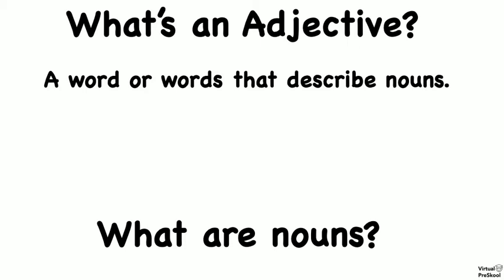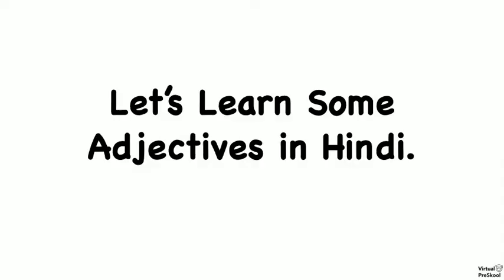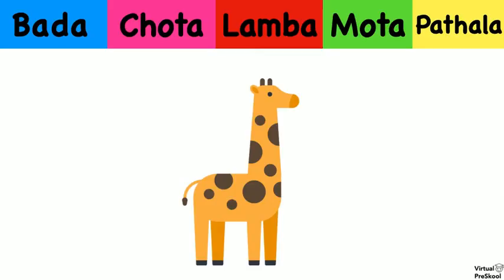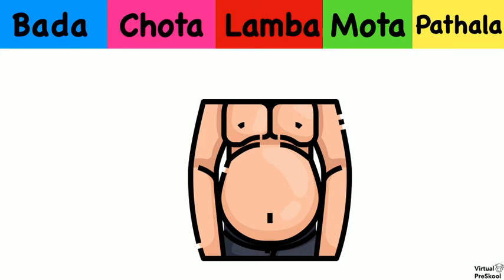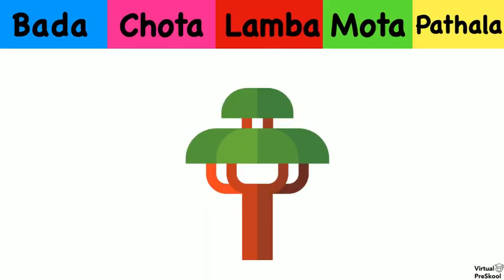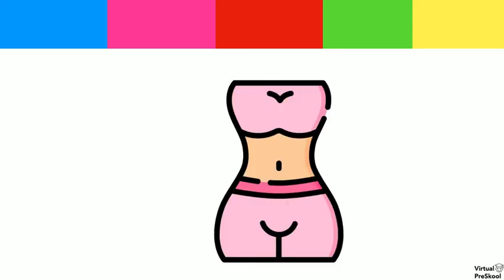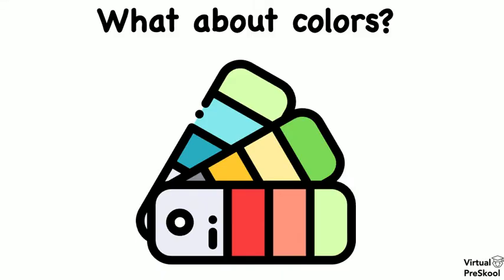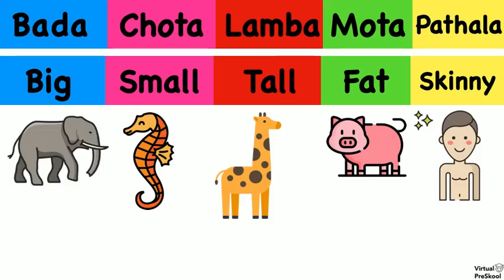Hindi Adjectives Workbook Beginners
Beginner's guide to Hindi adjectives for young learners (age 5-10). Learn what an adjective is, what a noun is and build your Hindi adjective vocabulary. Video includes practice questions and explanations.